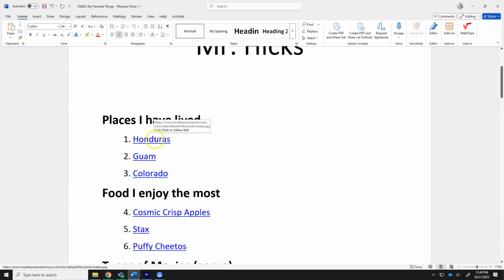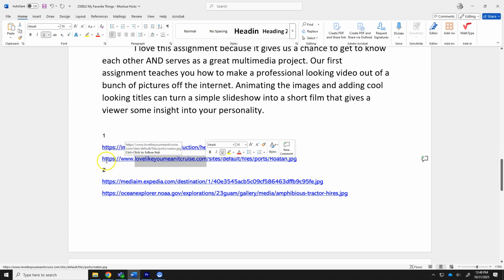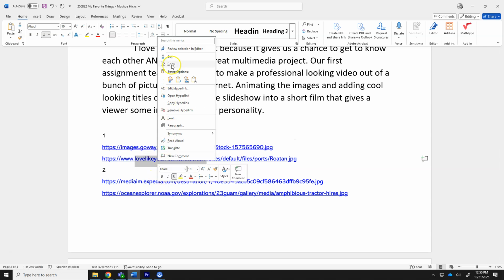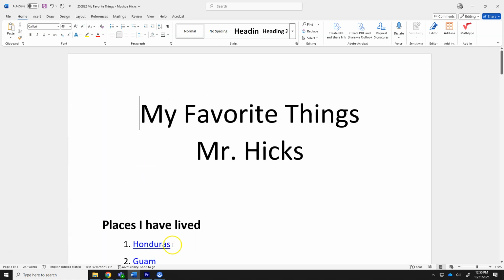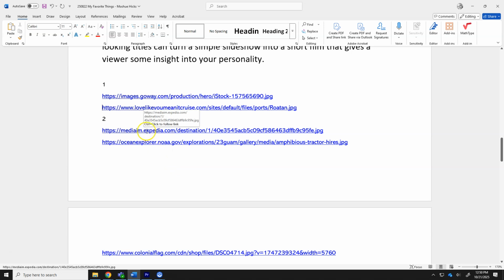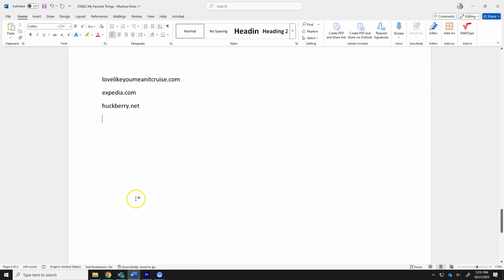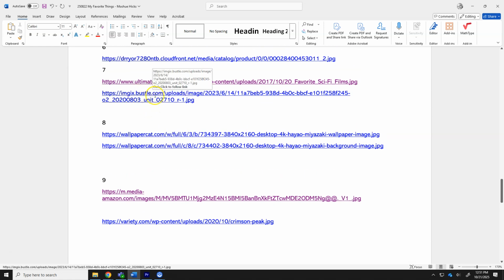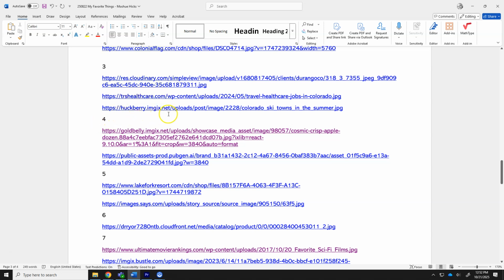251021 Extracting Domain Names for Credits